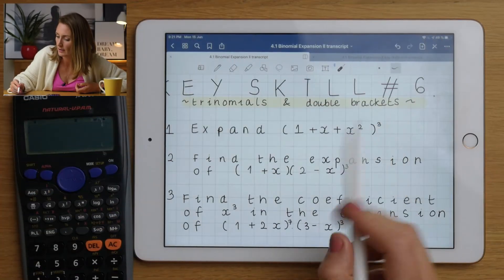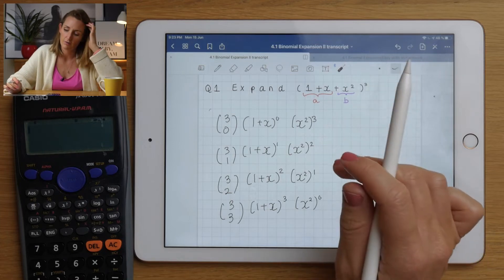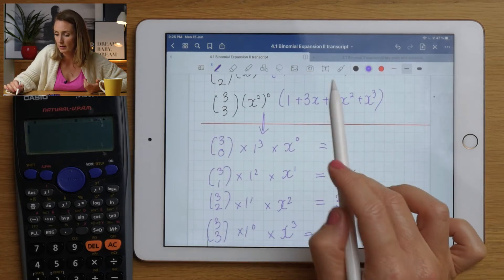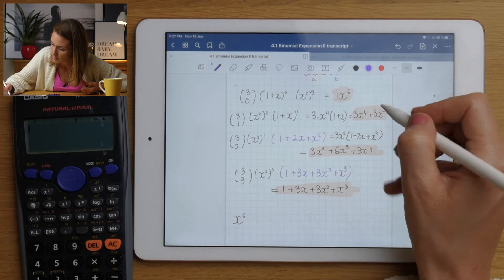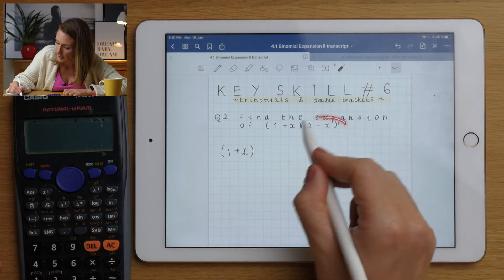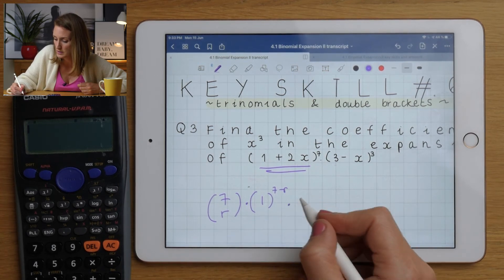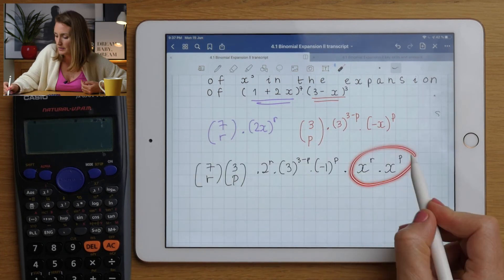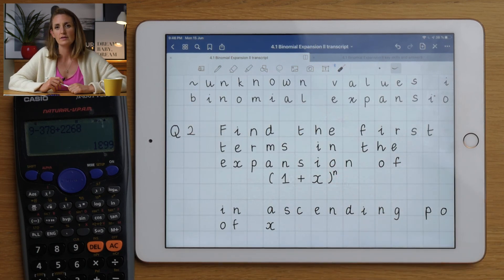Binomial Theorem with Trinomials; How to solve the hardest A- Level questions (KS#6)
Want to know how to expand a trinomial (3 terms) using the binomial expansion theorem? Or what about, how to expand double brackets with the binomial expansion, so each bracket is a different expansion, what to do then? We do a deep delve into these tricky variations of binomial expansion questions.

⏰timecodes⏰
0:00 intro
0:35 example 1
7:56 example 2
10:07 example 3

Free A-Level maths tutorials, online courses and e-books.
F A C E B O O K